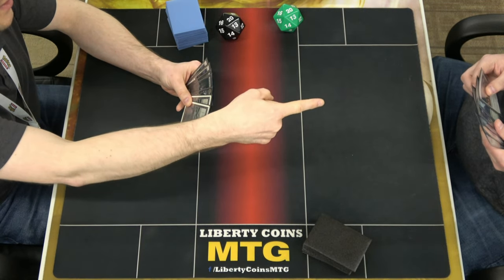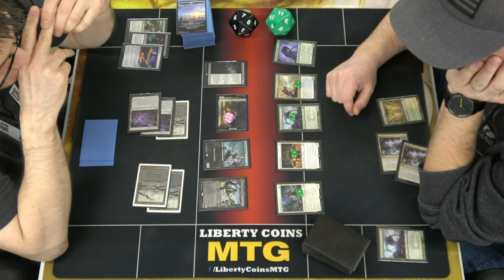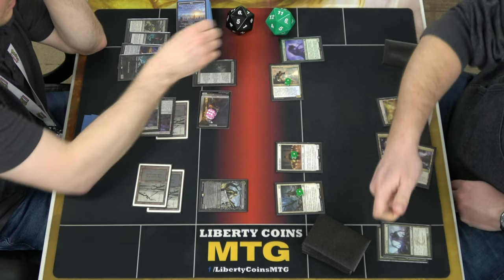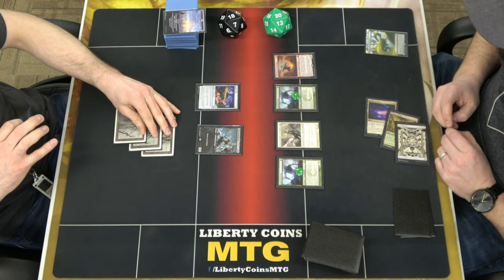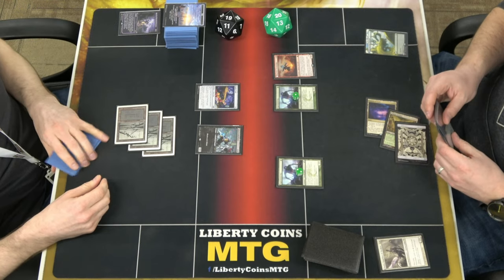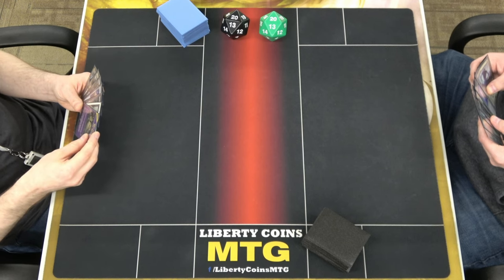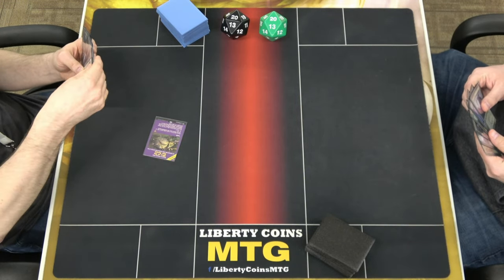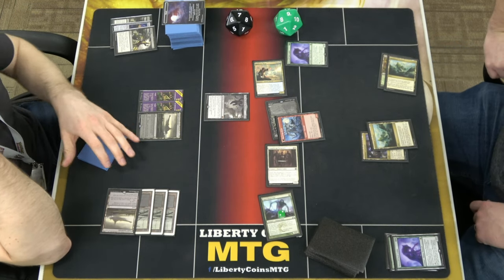Monoblack Control ⚫ vs 4 Color Humans 🔴🔵🟢⚪ | Pioneer 02-16-24 | Round 1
Format: Pioneer
Latest set: Murders at Karlov Manor

Open Discord.